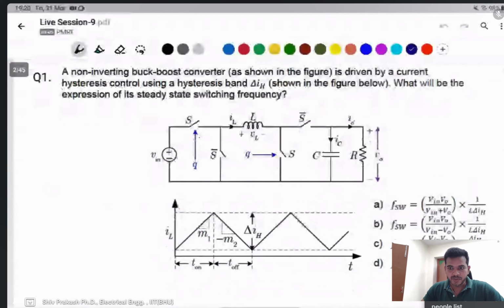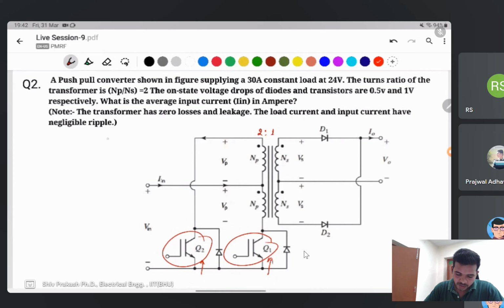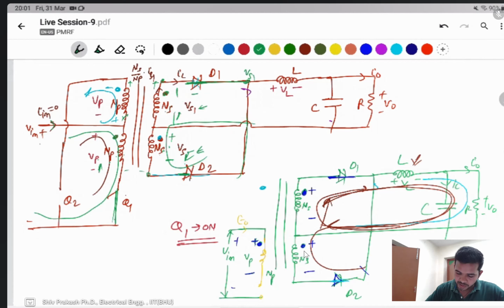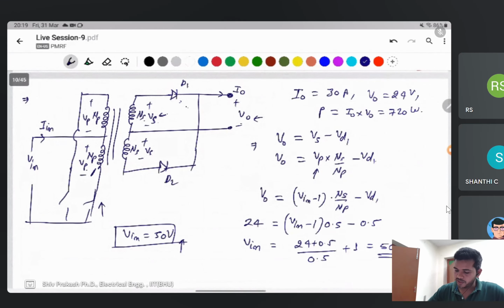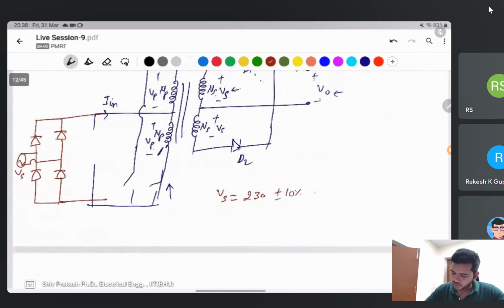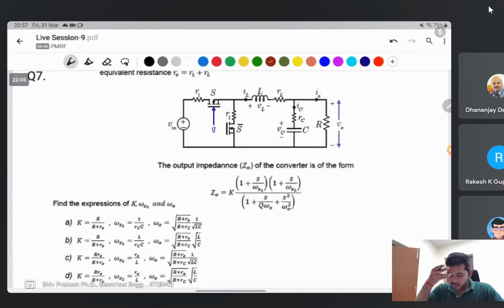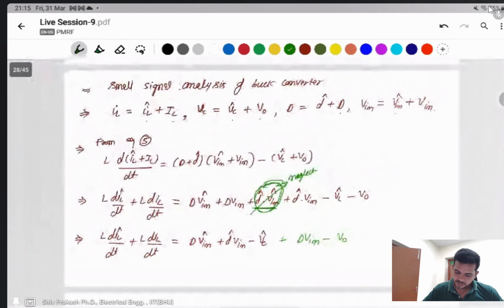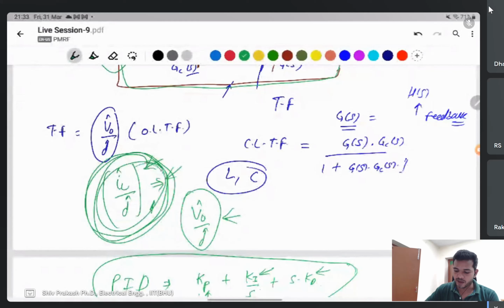NPTEL Live Session 9 Fundamental of power electronics